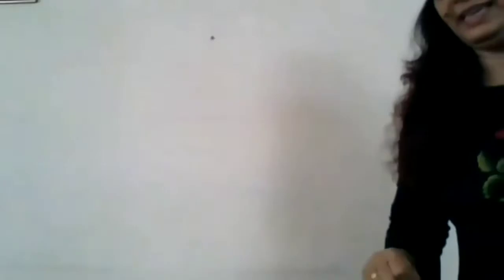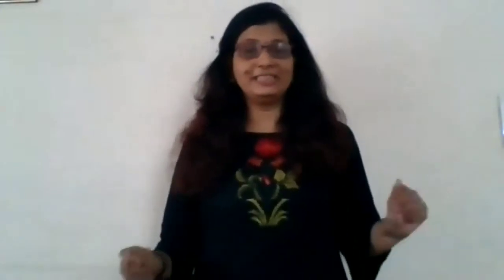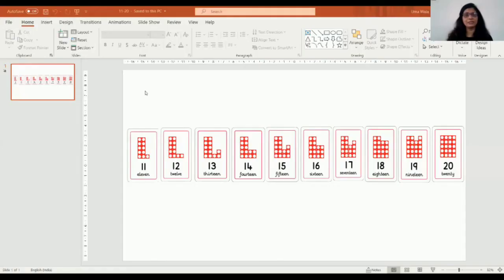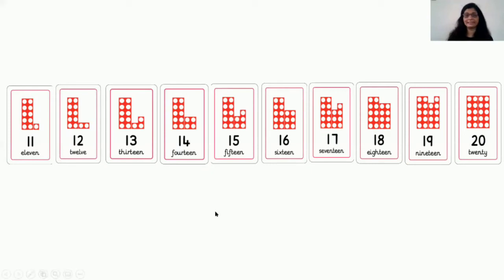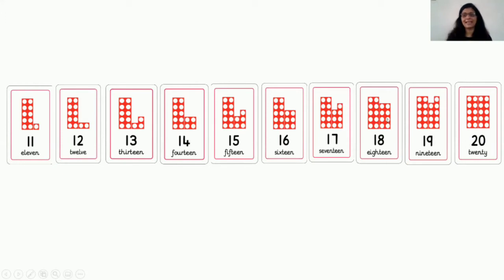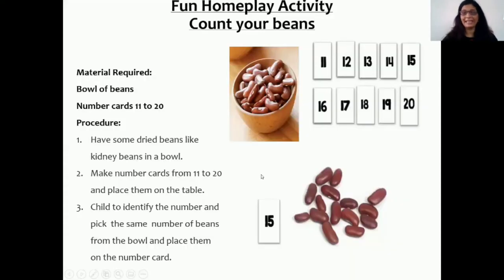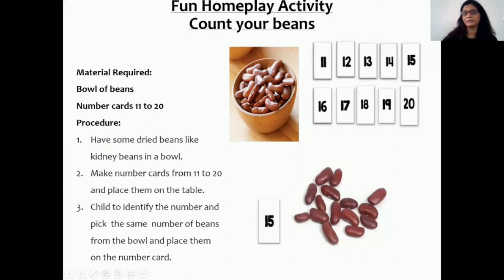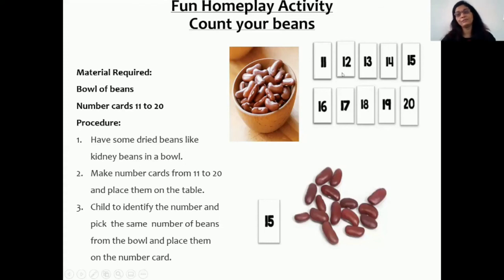Sr KG Session1- Number Magic Sequencing 11 to 20